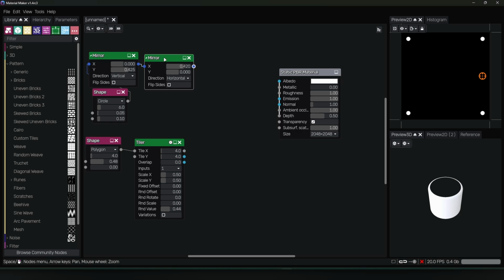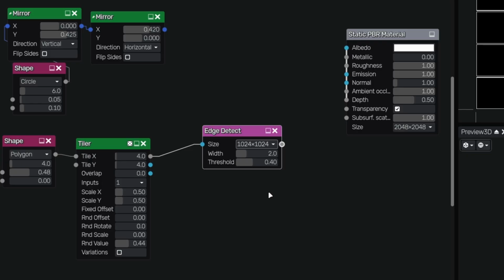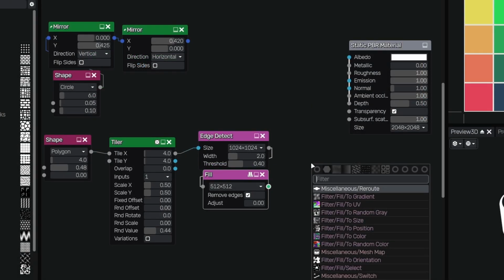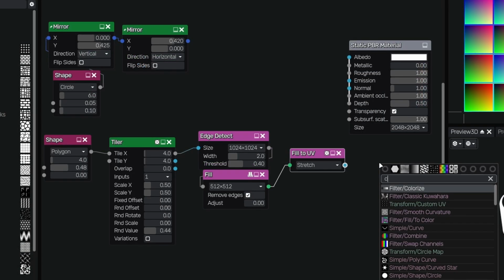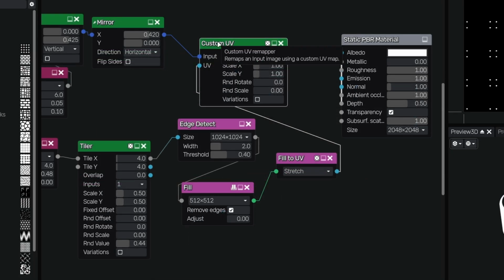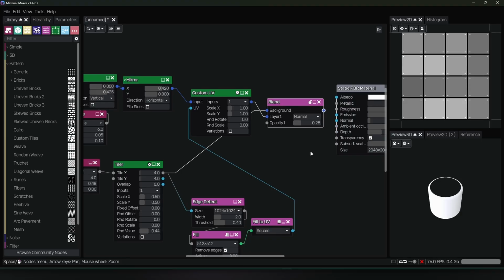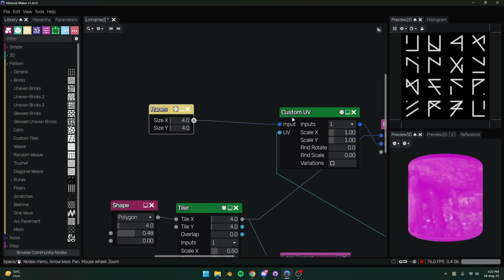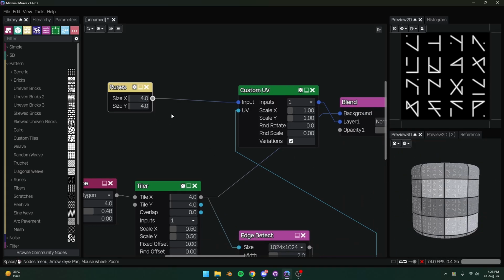Add Details With Fill Node In Material Maker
Learn how to use the Fill Node in Material Maker for creating stunning pattern distributions! In this tutorial, I'll show you step-by-step how to leverage the Fill Node to distribute patterns across your materials effectively.

⏰ Timestamps:
0:00 - Introduction
0:05 - Setting up the Fill Node
0:45 - Pattern distribution basics
1:30 - Final results